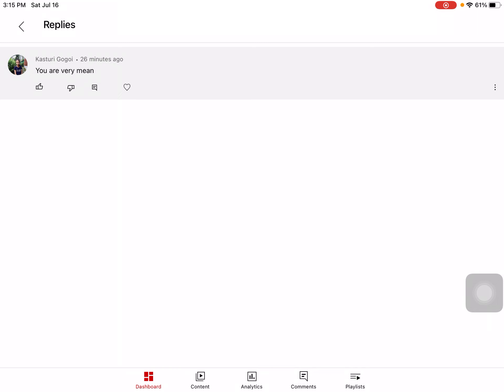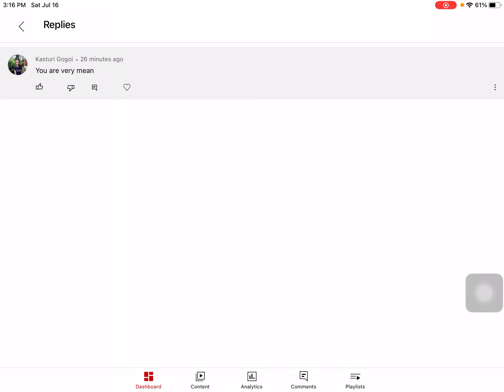I found this user who commented on one of my videos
Alright, so I found this comment from this user and said “You are very mean”

And how many times must I say this to the non-subscribers. “The Winx Club are fictional characters and basically they don’t have opinions. Plus if you don’t like this video, you are welcome to dislike it as long as you want. But do not start drama with me or else I will give out a warning.”

Also, @AnimationFanboy2k4 saw the snapshot picture and this was like seriously bad. It not only happened to me but to the other users as well.